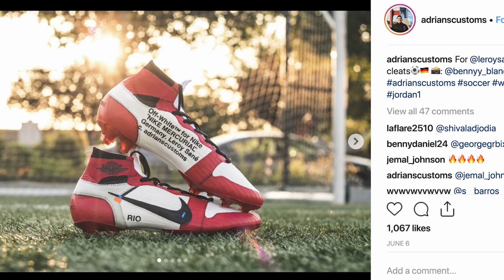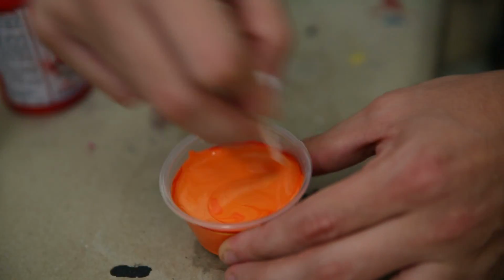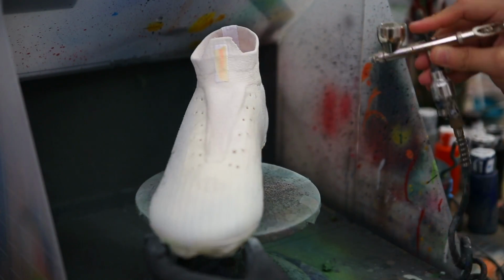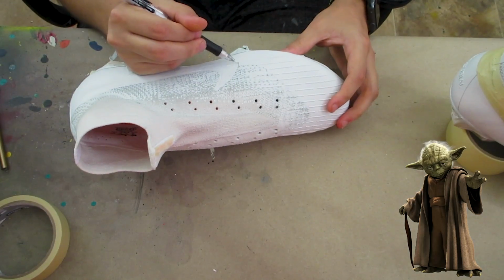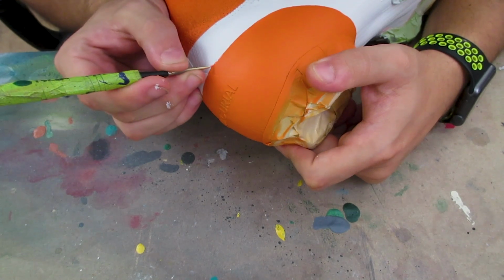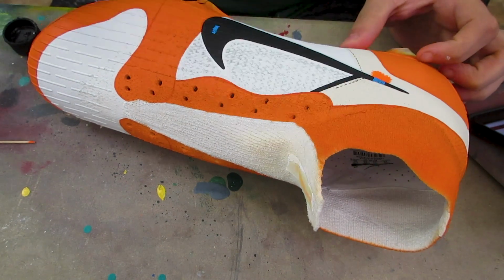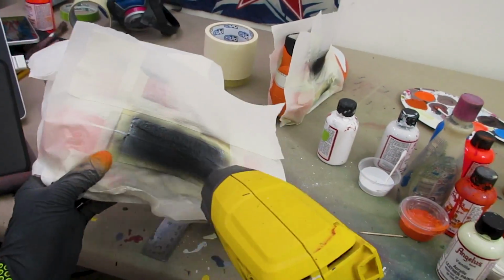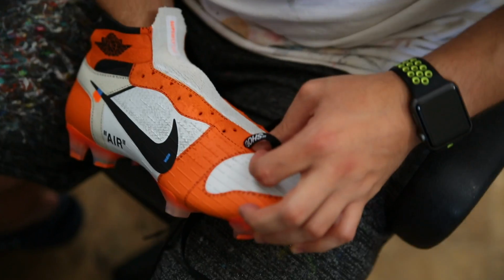CUSTOM OFF WHITE SUPERFLY SOCCER CLEAT TUTORIAL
MCEW'S CHANNEL

DCF brings you a video on customizing a pair of Nike Mercurial Superfly 6's into a Shattered Backboard x Off White theme!

- Dillon & Jason